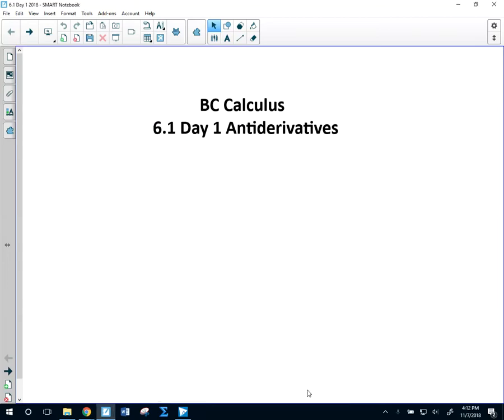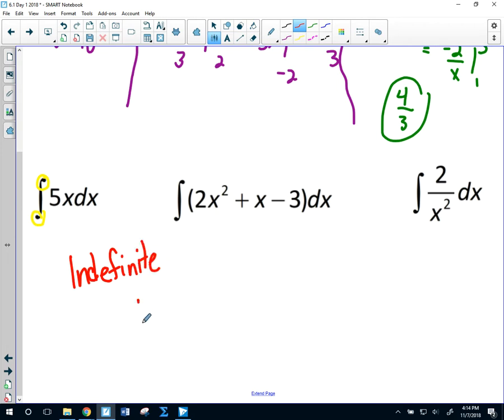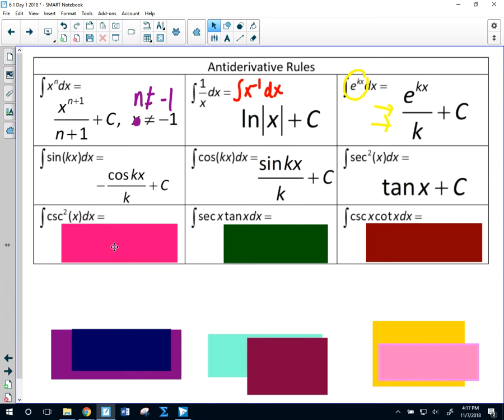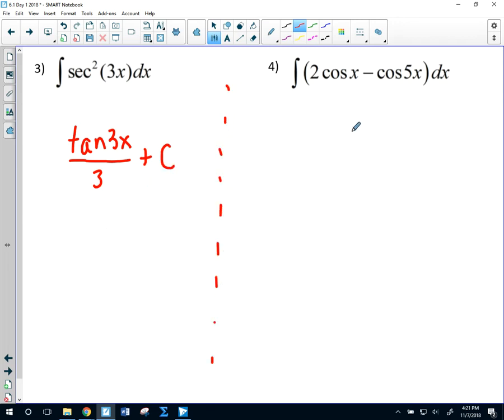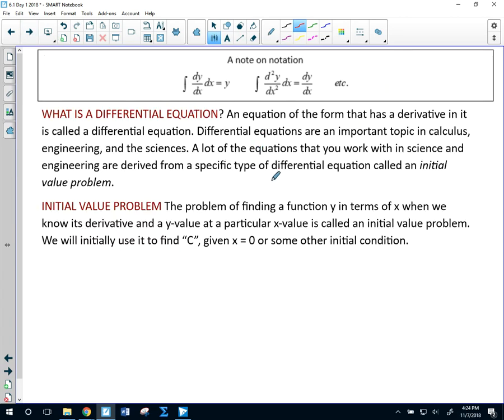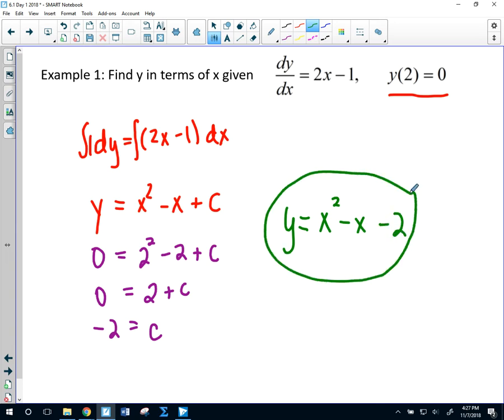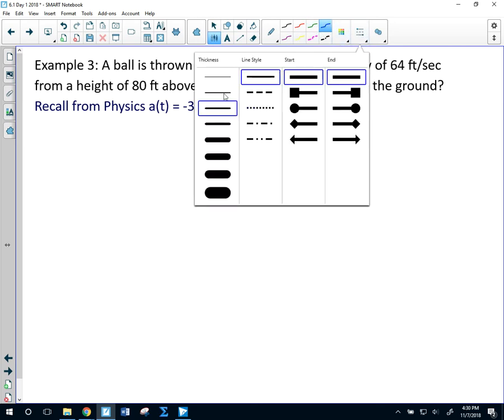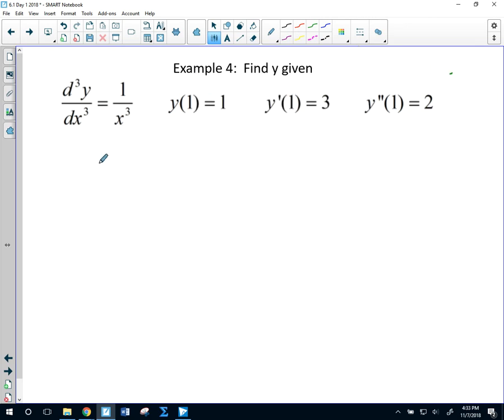6 1 Day 1 Antiderivatives